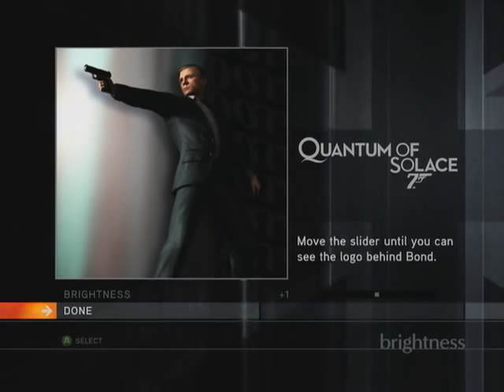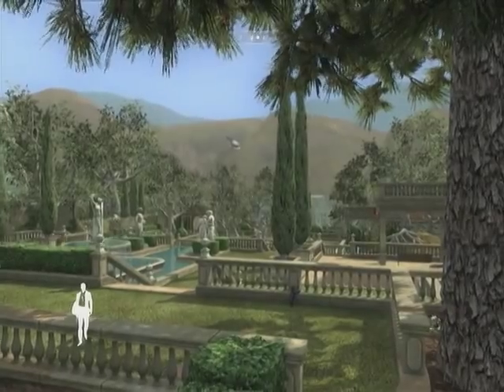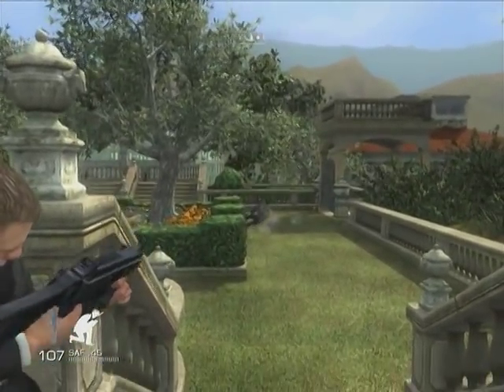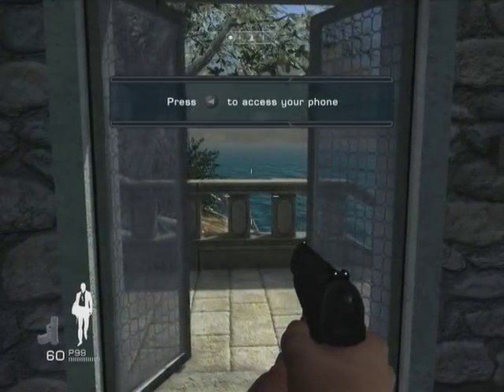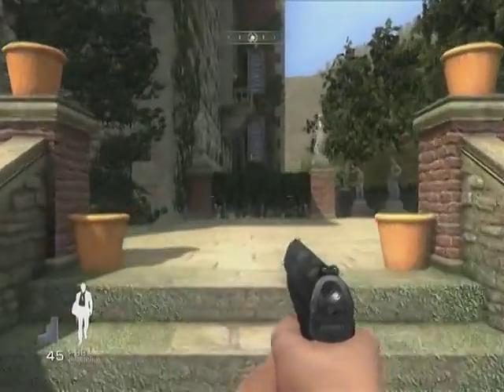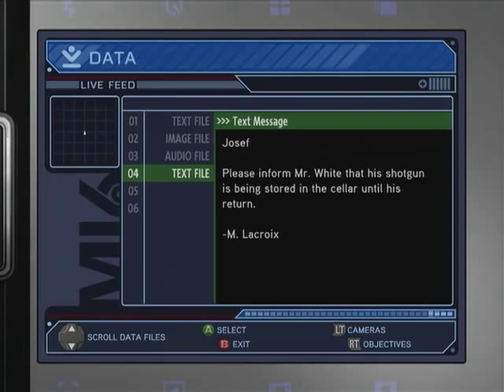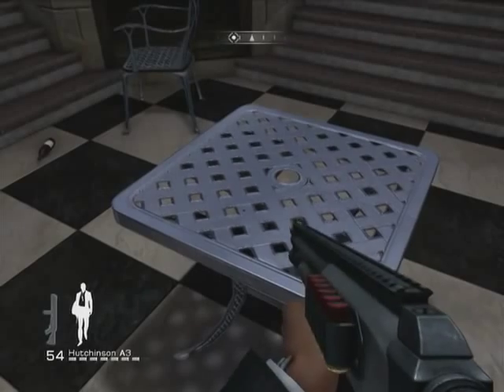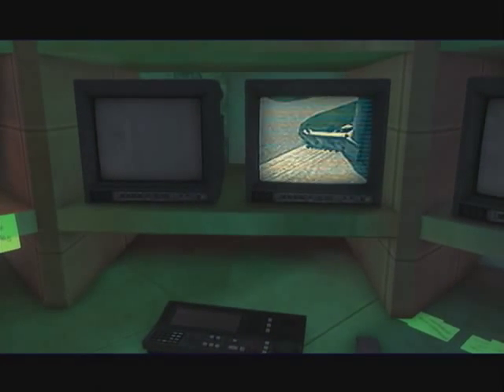Let's Play Quantum of Solace - 01 - White's Estate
James Bond is the kinda guy who makes house calls.